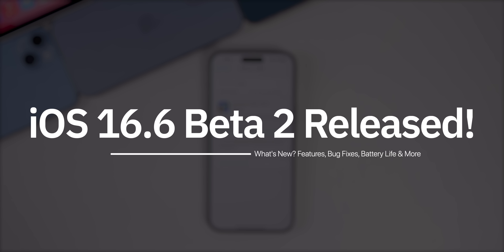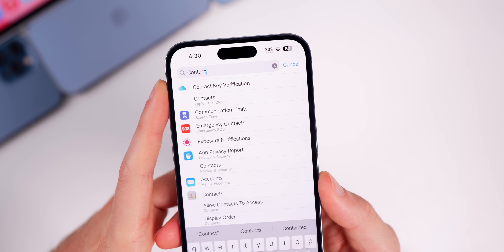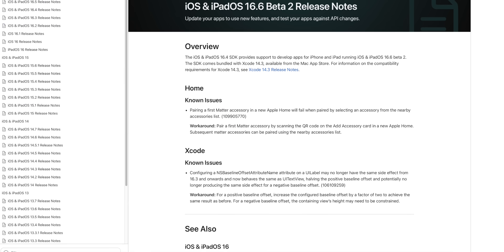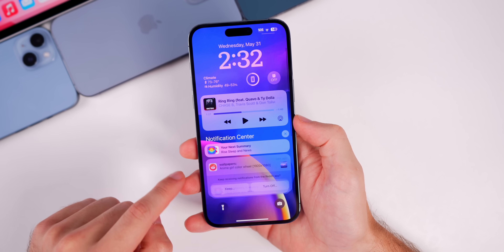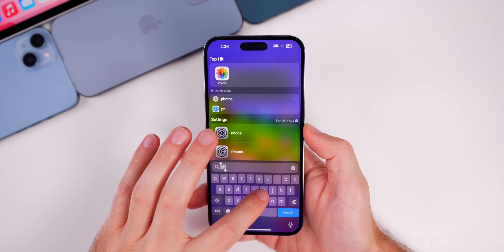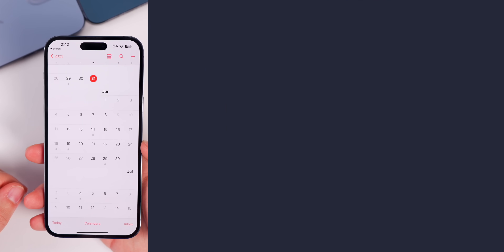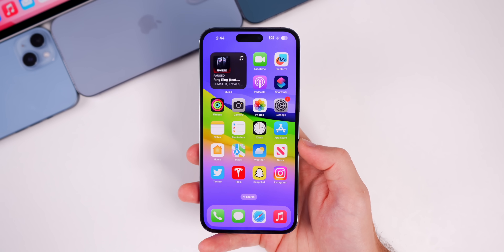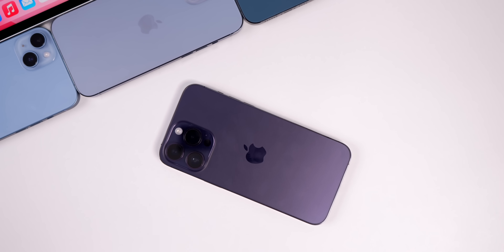iOS 16.6 Beta 2 Released - What's New?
Apple has released iOS 16.6 Beta 2 for registered developers and soon for Public Beta testers. This was released a couple of weeks after Beta 1 and while the initial Beta showed us a preview of a long-awaited new feature, it's now missing in Beta 2. So in this video, we discuss that, along with an update on when to expect iOS 16.6 final & the iOS 17 release date. Enjoy!

📖📲 Sign up for the Newsletter to get unfiltered Apple news & more goodies (it's free)

Chapters:
0:00 Everything Released
0:31 Size, Build Number, Modem
1:08 What's New in iOS 16.6 Beta 2? (Apple backtracked)
2:18 We didn't get these for Beta 1
3:21 Remaining Issues/Missing Features
4:20 Don't expect much..
4:37 Random watchOS public release (watchOS 9.5.1)
5:14 iOS 16.6 Beta 2 Performance & Battery Life
6:20 iOS 16.6 Beta 3 & Final Release Date
7:07 Why Beta 3 determines a lot
7:58 What's Left After iOS 16.6?
8:37 Closing Thoughts

What do you think of iOS 16.6 Beta 2? How's your battery life?

▬ STAY UP-TO-DATE! ▬